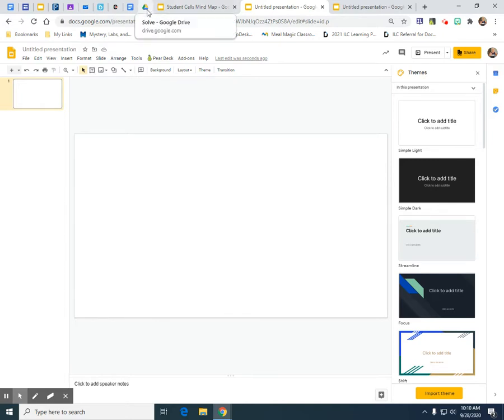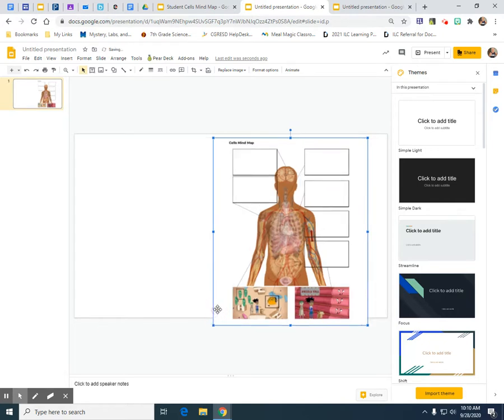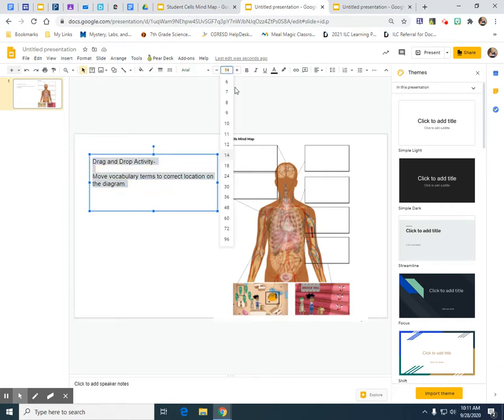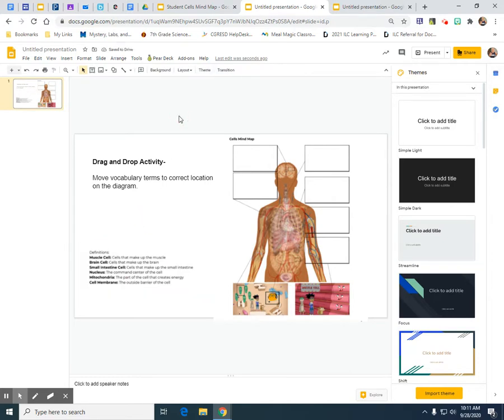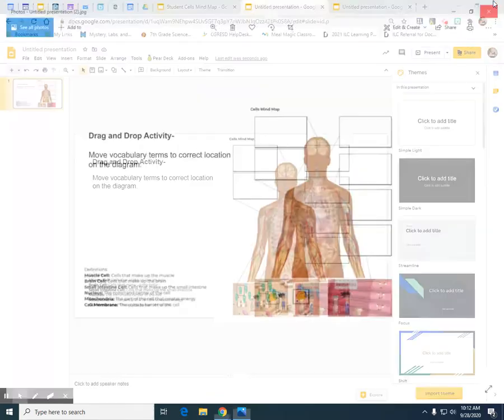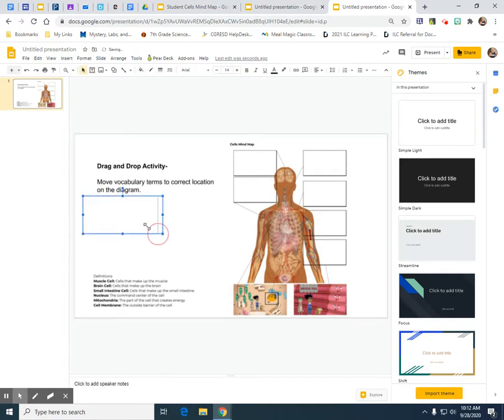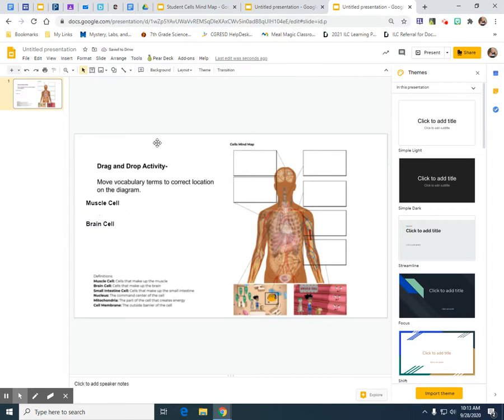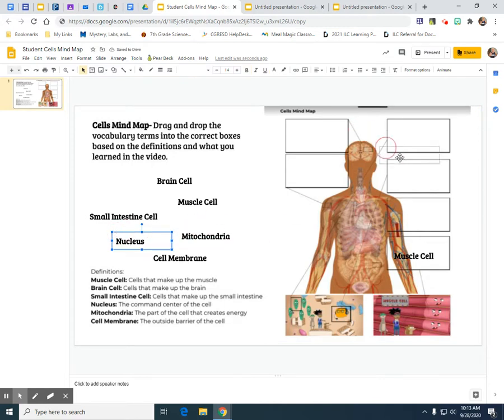Google Slides- How to Make a Drag and Drop Activity